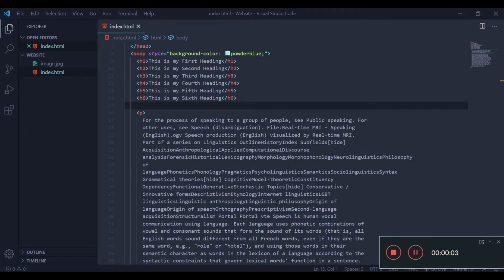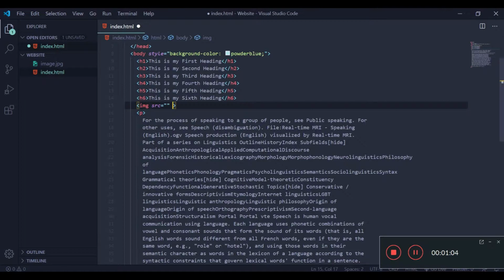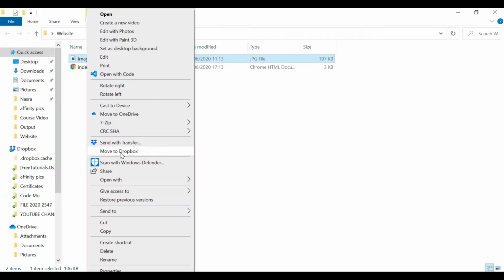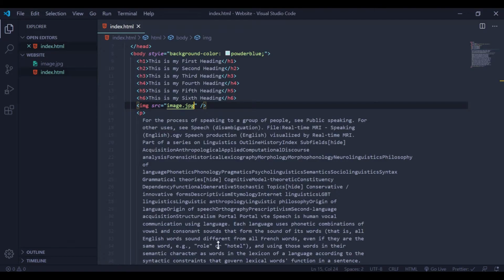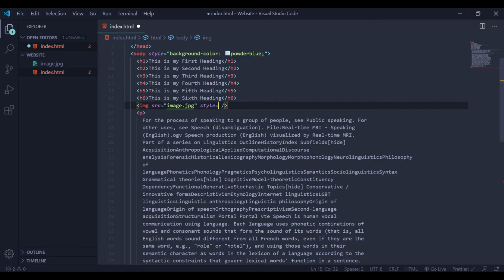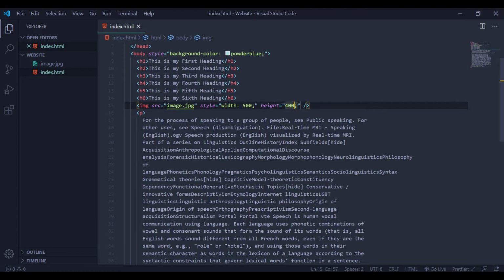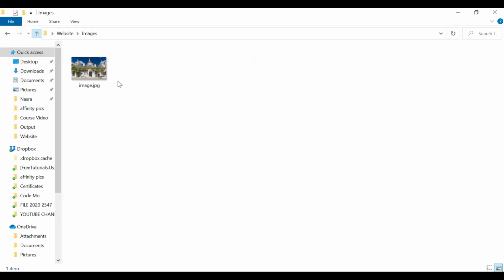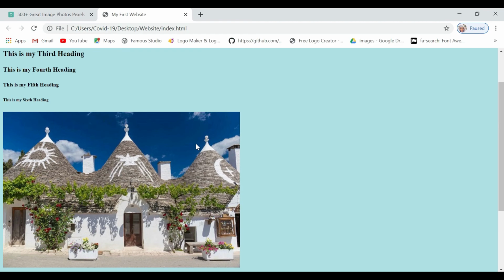4:Learn HTML Images